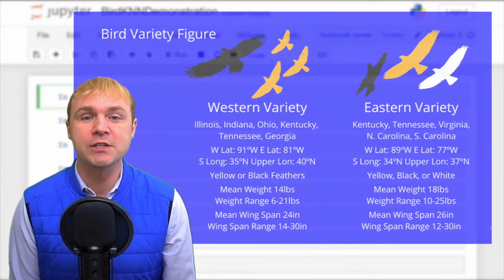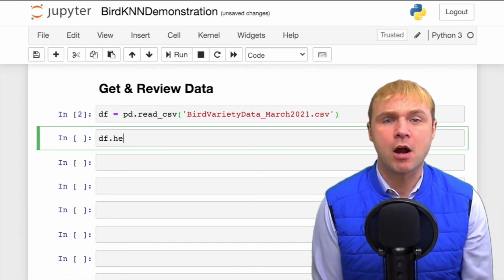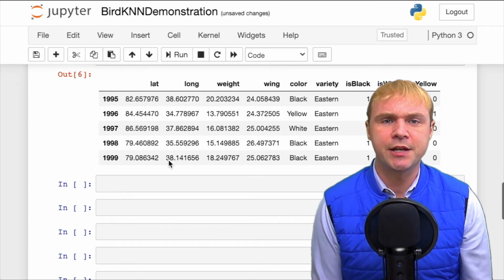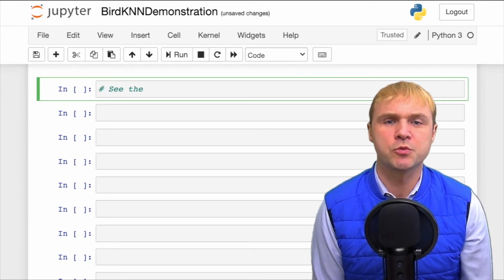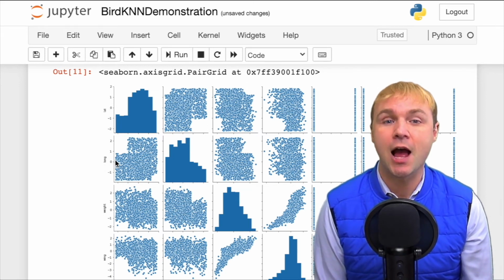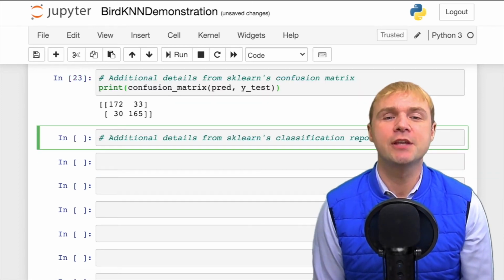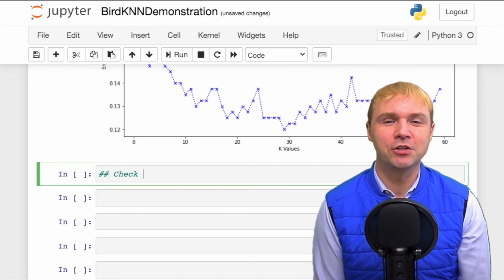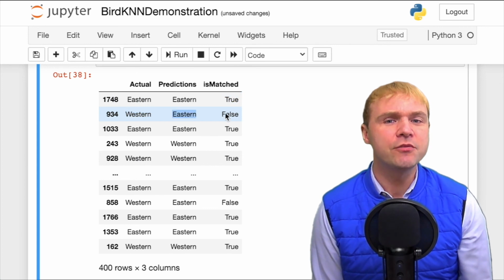K Nearest Neighbors Fictional Bird Data Science Fun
This video shows how to conduct a K Nearest Neighbors analysis. An accompanying jupyter notebook linked below provides more information about the code. A companion video, also linked below, shows how to recreate the fictional data I used to recreate this video.